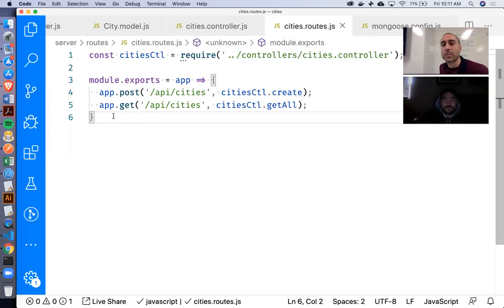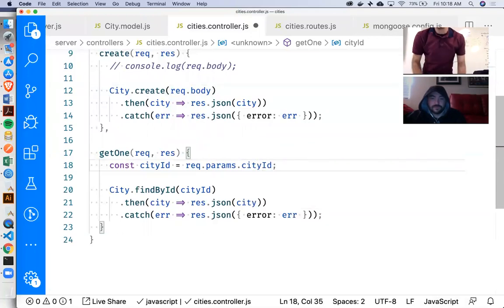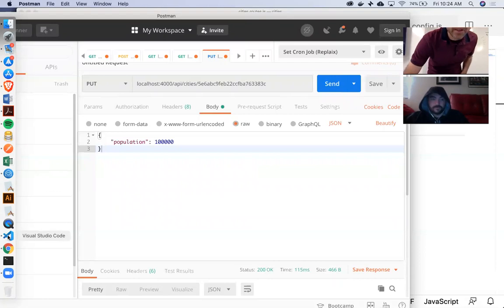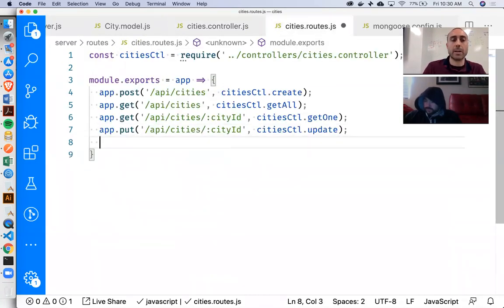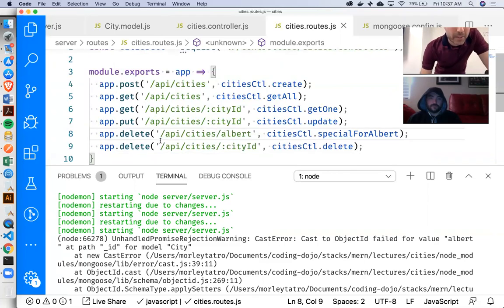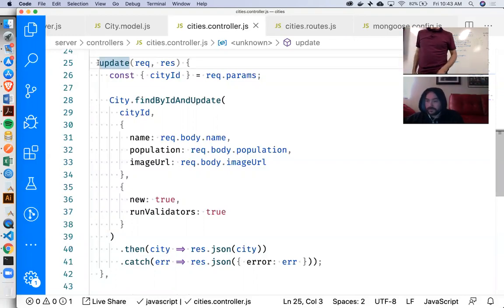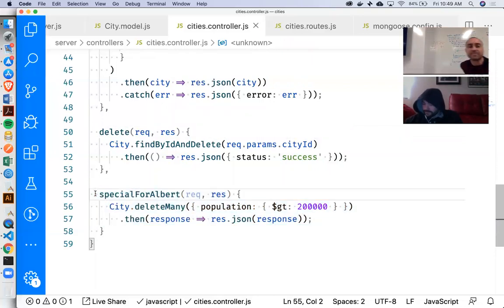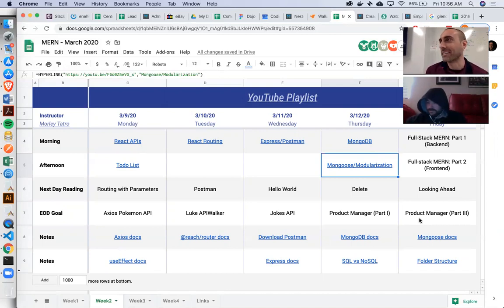Week 2, Day 5 - Full-Stack MERN (Part 1)